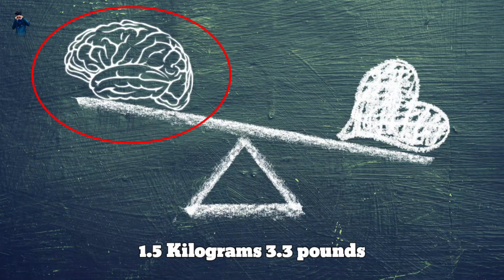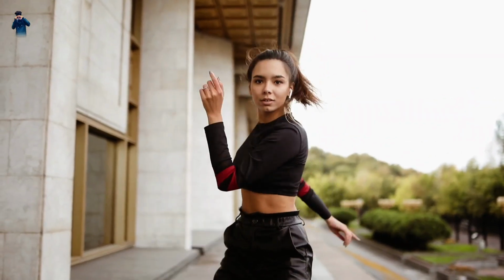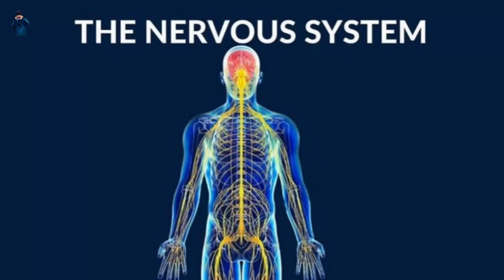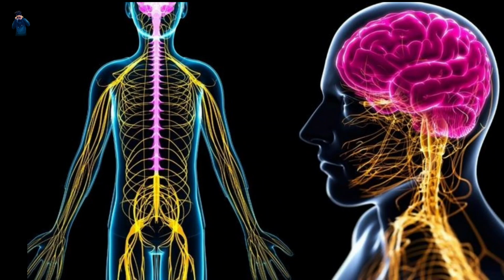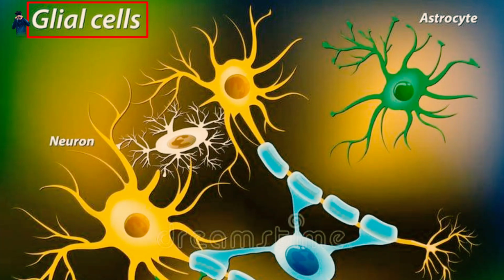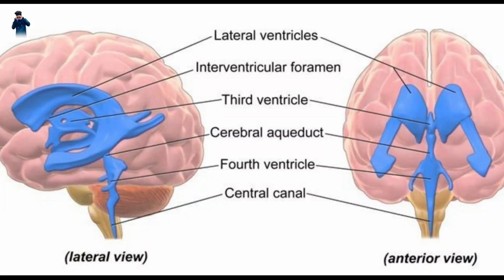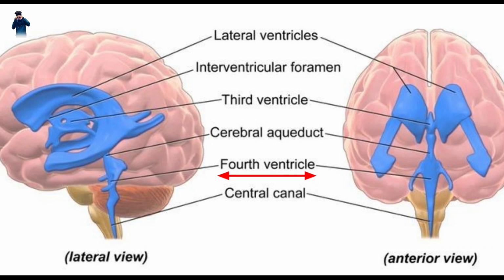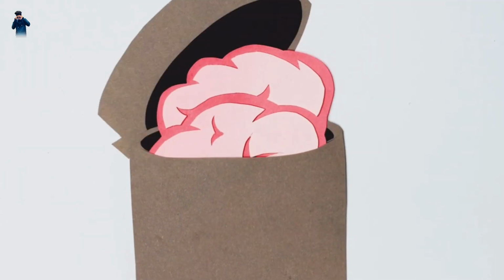What Is Brain? | "Mind Matters: Journey into the Brain"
Embark on an awe-inspiring journey into the labyrinth of the human brain, the ultimate frontier of understanding. From the enigmatic depths of cognition to the delicate dance of neurotransmitters, join us as we unravel the secrets of this miraculous organ. Delve into the wonders of neuroplasticity, explore the frontiers of memory, and discover the astonishing resilience of the brain. With cutting-edge research and captivating visuals, this video is your passport to the most extraordinary voyage of all— the journey into your own mind.